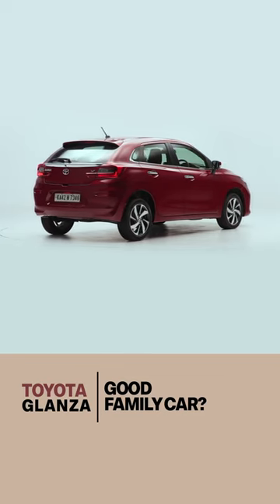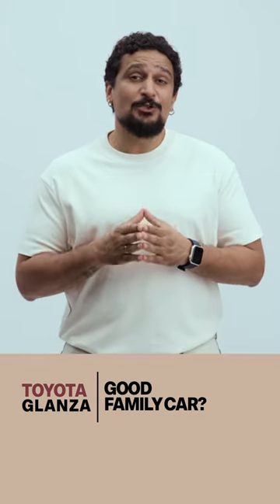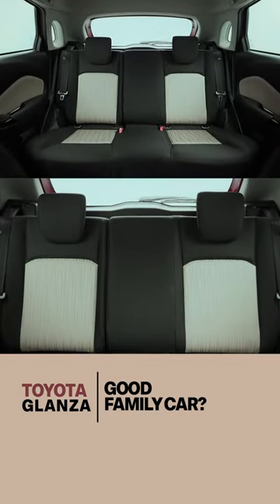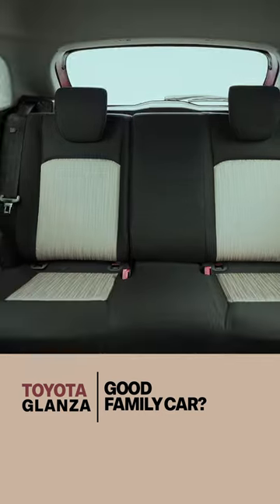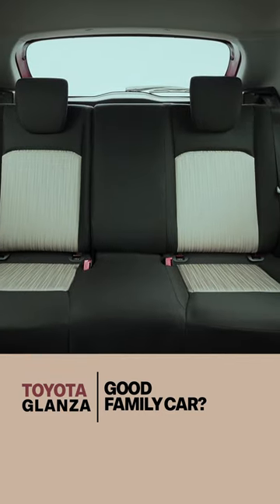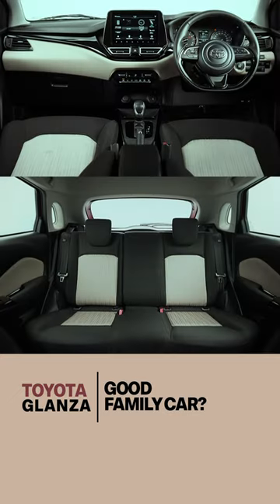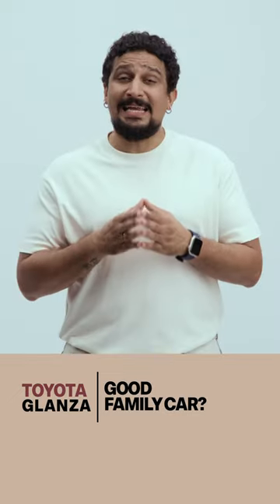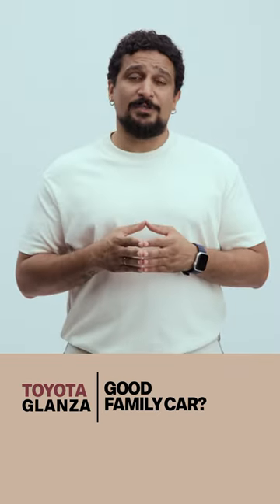Is the Glanza Family Friendly? | Toyota Glanza FAQ #4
First, the Backseat – there’s lots of knee room so you can enjoy being chauffeured around in it too. It’s not the widest so three people won’t be super comfy. It has three adjustable headrests but middle occupant gets only lap belt. No armrest at the rear either.

Second, the tall and short – there’s enough headroom and leg space for a 6 footer in the back and the front. Shorter drivers might find the dash high – but you will get seat height adjustment, and telescopic steering on the top two variants.

Third, elders will find getting into the backseat a bit difficult as this isn't high like SUVs.